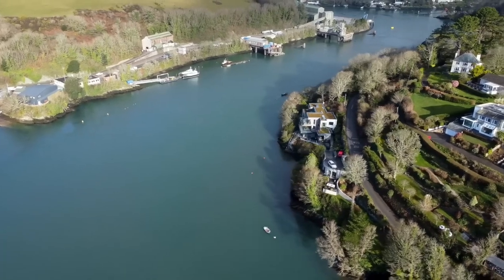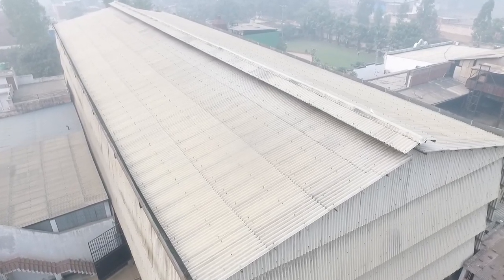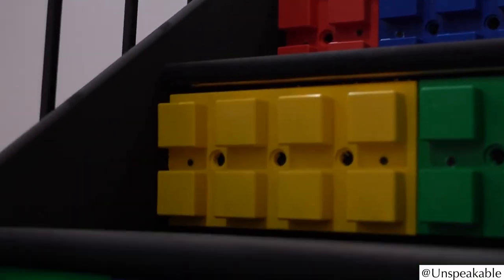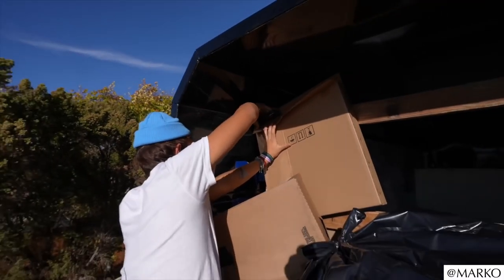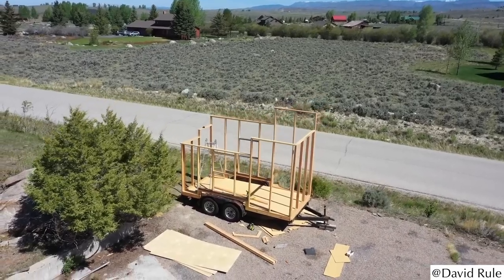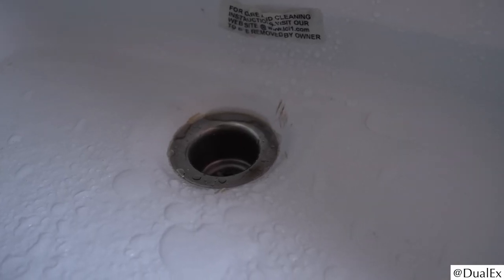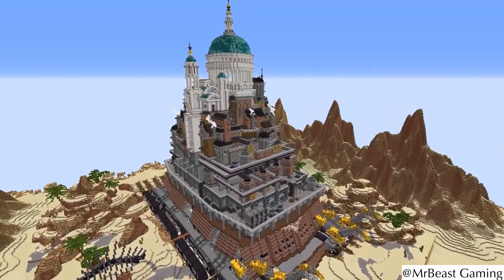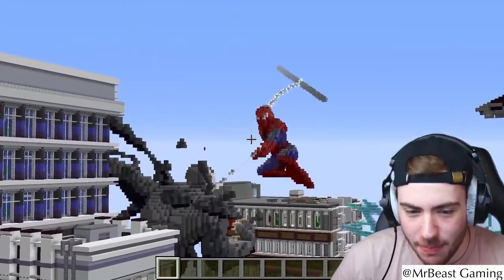They Built An Entire House Only Using Lego